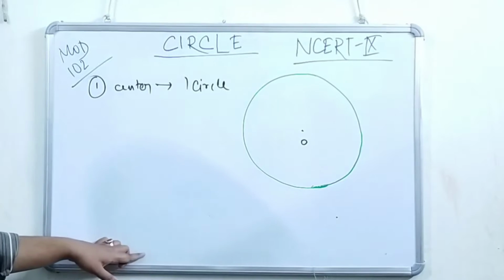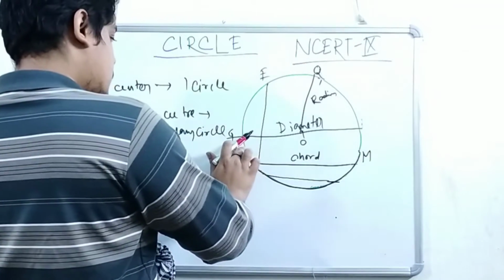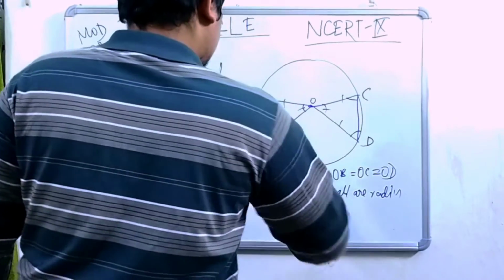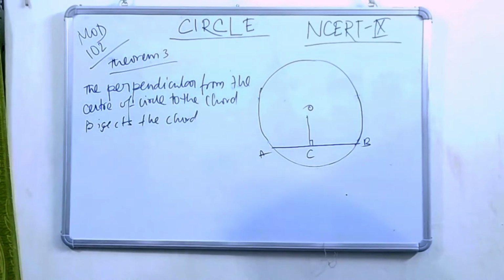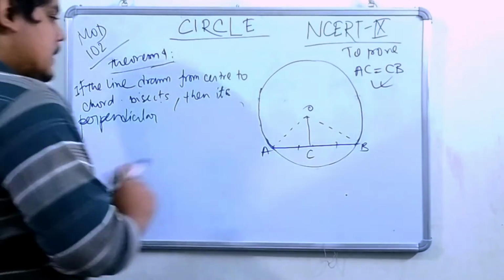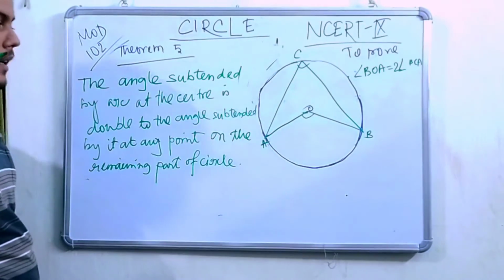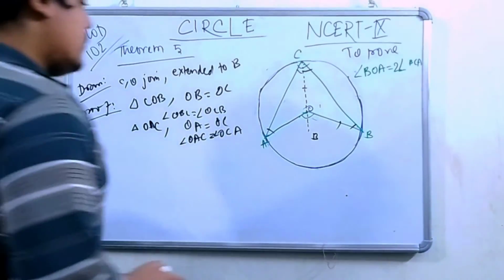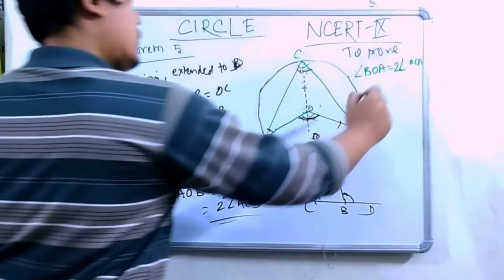NCERT CLASS IX Mathematics- Module 102 - Circles - Theorems & Properties